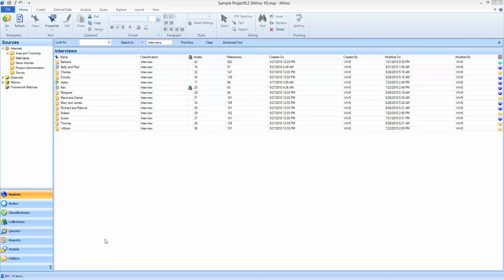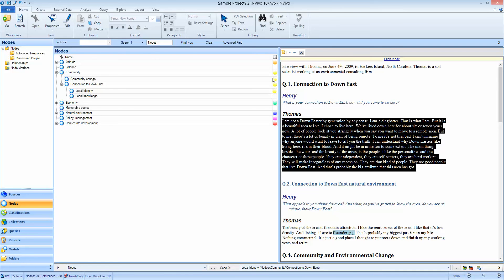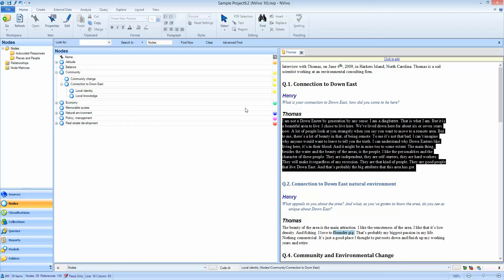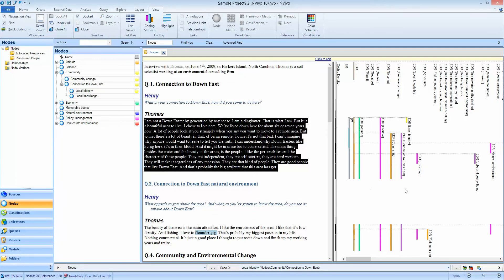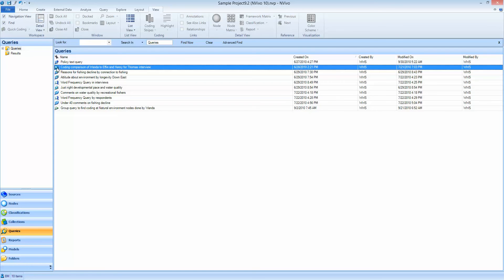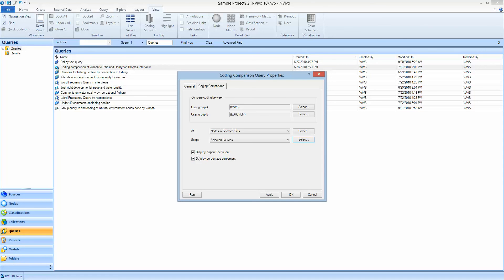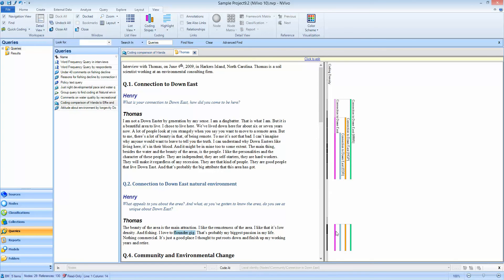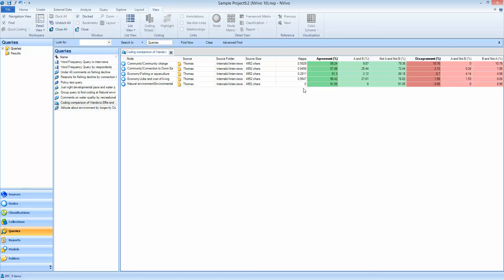Conducting Inter-rater reliability Testing using NVivo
This tutorial looks at using a coding comparison query in NVivo to conduct inter-rater reliability testing with multiple coders. It looks at for key areas:
The concept
Logging users into NVivo
Setting up and running a coding comparison query
Understanding the results